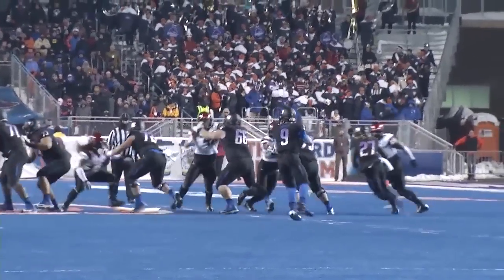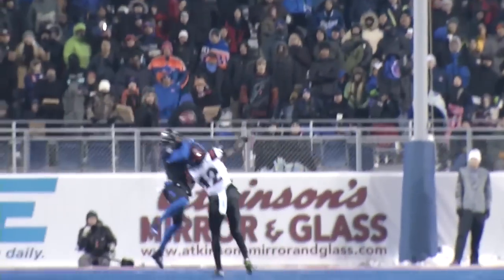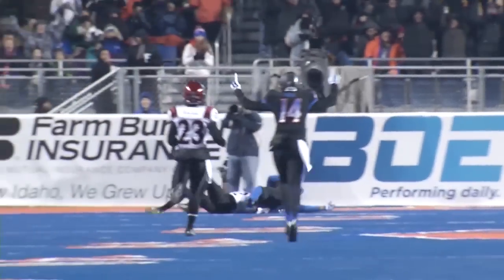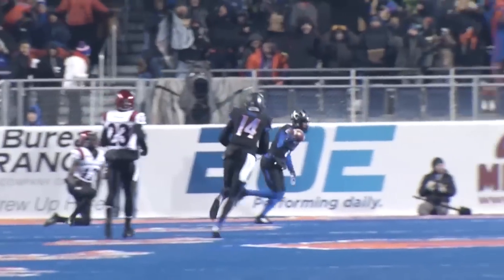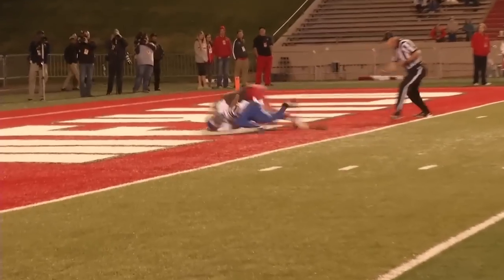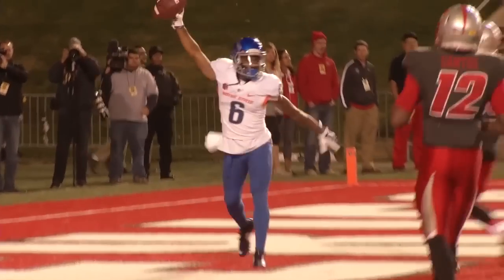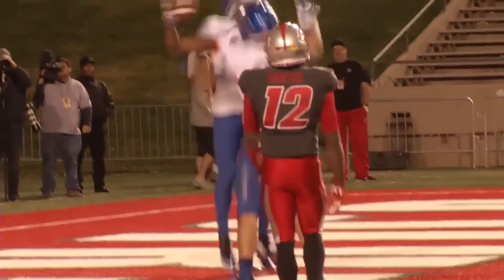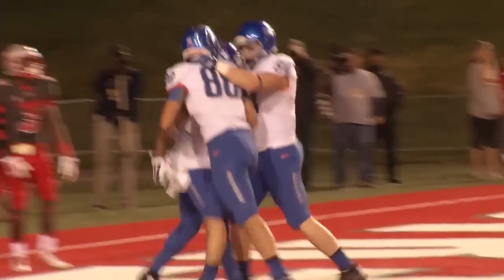Boise State wide receivers, 2014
Watch some of the top plays by returning wide receivers Thomas Sperbeck (82), Chaz Anderson (6), Shane Williams-Rhodes (11) and Troy Ware (14). (Video by Chadd Cripe/highlights courtesy of BroncoSports.com)